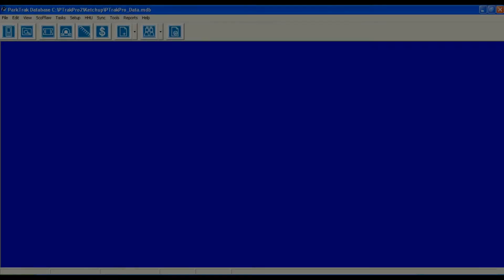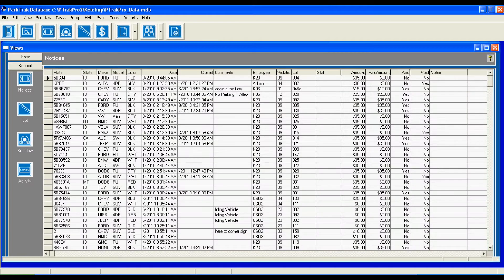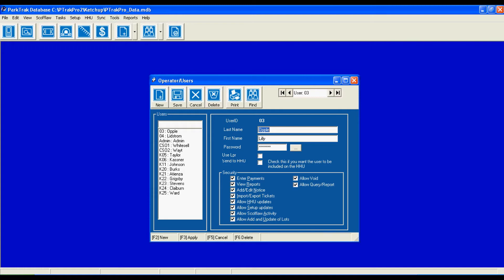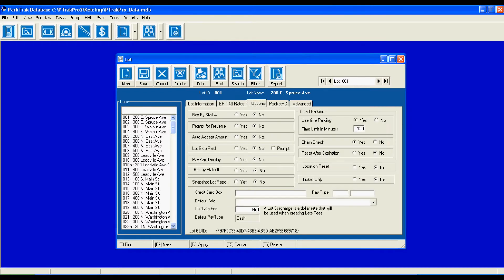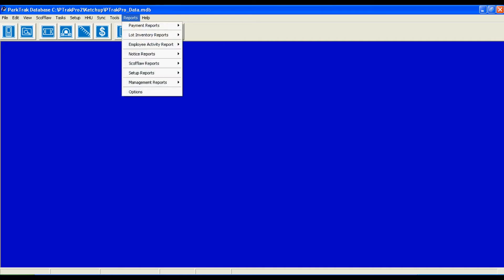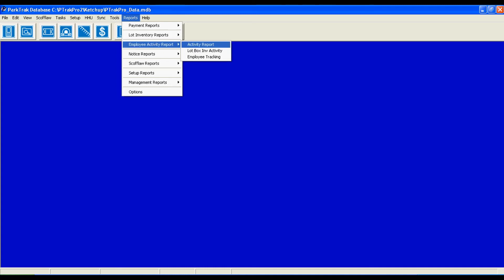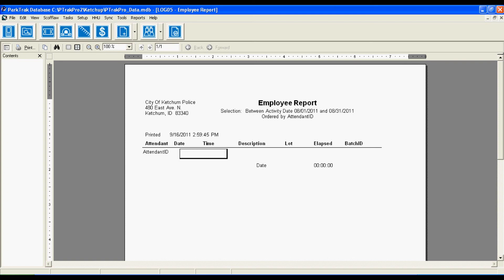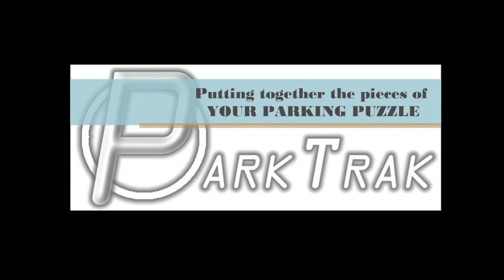ParkTrak Pro Overview